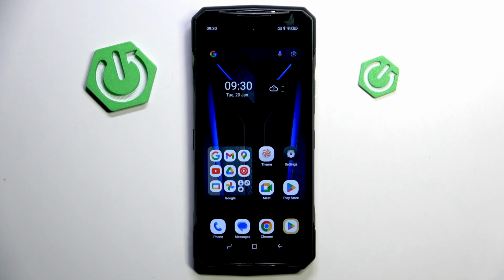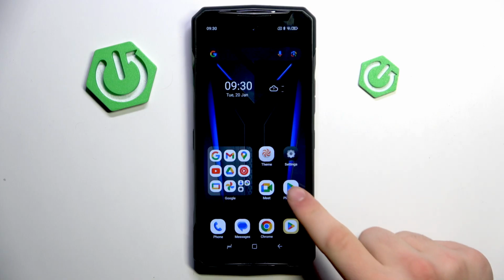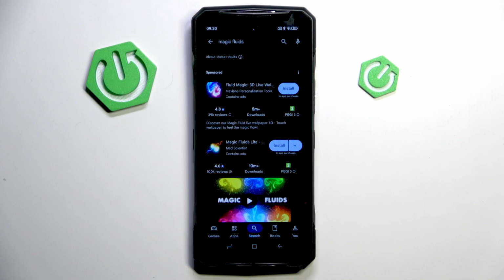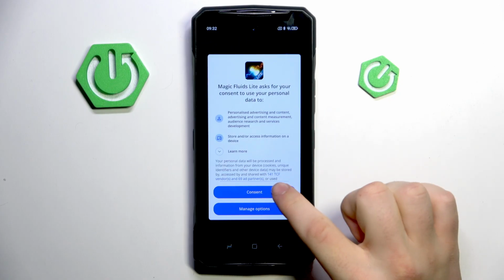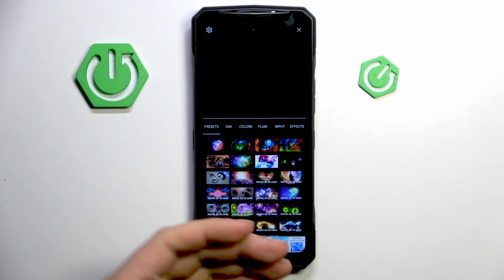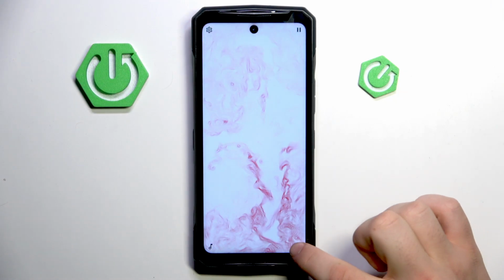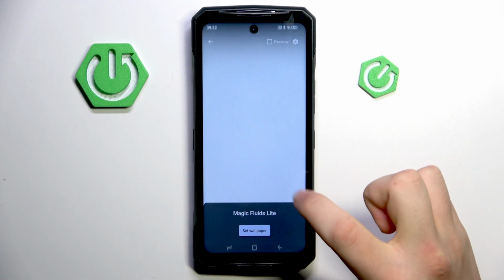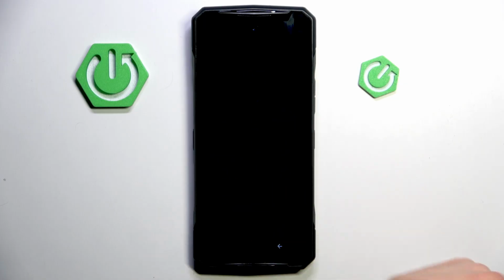DOOGEE V40 Pro – Set Up Magic Fluids Live Wallpaper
In this video I show how to set up a Magic Fluids live wallpaper on the DOOGEE V40 Pro. You will learn how to download Magic Fluids (we use Magic Fluids Lite) from the Play Store, open the app, give consent, pick a fluid animation, and apply it as a live wallpaper to your home screen, lock screen, or both. The steps are simple and useful for anyone who wants an animated background on their DOOGEE V40 Pro.

How to set Magic Fluids live wallpaper on DOOGEE V40 Pro?
How to install Magic Fluids Lite on DOOGEE V40 Pro?
How to apply a live wallpaper to the home screen and lock screen on DOOGEE V40 Pro?

0:00 Intro
0:07 Open Play Store and search for Magic Fluids
0:29 Install Magic Fluids Lite and open the app
0:36 Accept consent and preview the wallpaper
0:43 Choose and customize a wallpaper (gear icon)
0:58 Use the menu to Set as Live Wallpaper
1:10 Select Home screen, Lock screen or Both and confirm
1:24 Check the home and lock screens / Outro